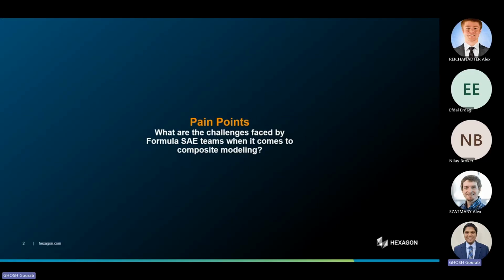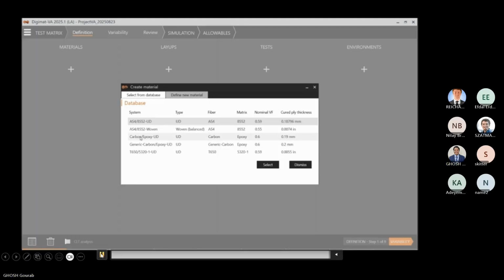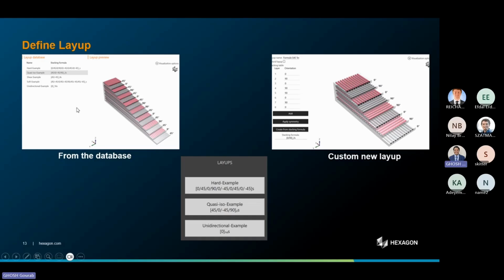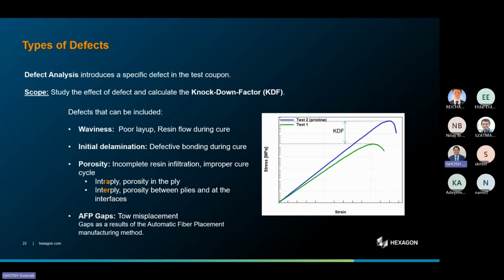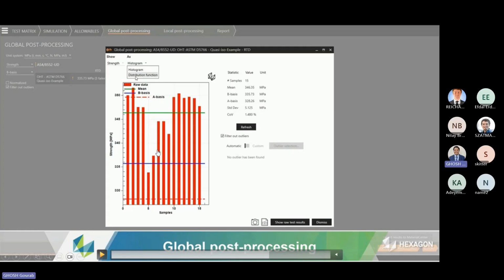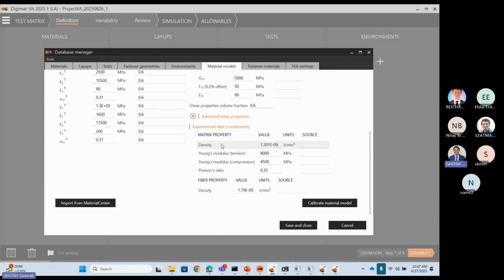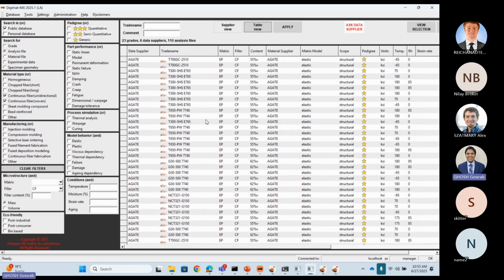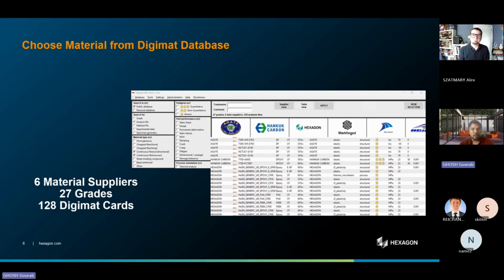Cracking composite challenges in Formula SAE using Digimat (2025)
Designing with continuous fiber reinforced composites offers unmatched strength-to-weight advantages but also comes with challenges that Formula SAE teams frequently encounter. Key hurdles include obtaining accurate material properties at the fibre, resin, and ply level; optimising layups for desired performance; and accounting for variability introduced during manufacturing. Additional complexities arise when studying the impact of defects and determining appropriate knock-down factors for strength reduction. Finally, bridging material data to reliable part-level simulations remains a critical step for predicting stiffness, strength, and failure. In this webinar, we will explore how Digimat provides efficient solutions to these challenges, helping Formula SAE teams accelerate composite design, improve accuracy, and build confidence in their parts.

0:00 Greeting

1:25 Overview of Digimat for Formula SAE

6:24 1. Accurate material information

18:14 2. Layup optimization and coupon tests

23:36 3. Capture variability

27:44 4. Study the effect of defects

42:00 Key Takeaways

44:13 Live Demo

54:25 Accessing Software

55:59 Q&A
Resources:

Webinar series homepage. Resources shown in the webinar can be downloaded